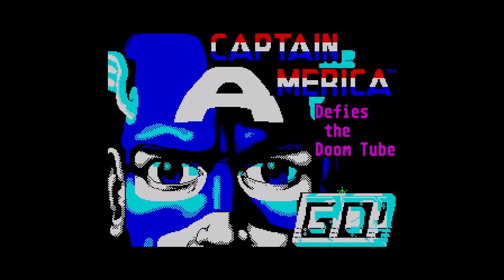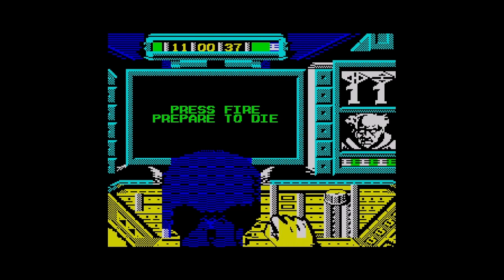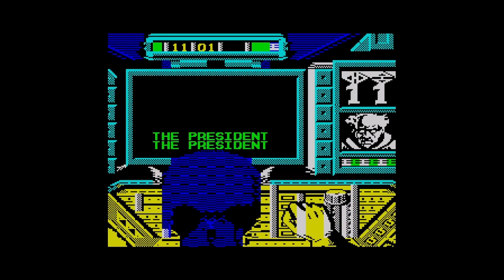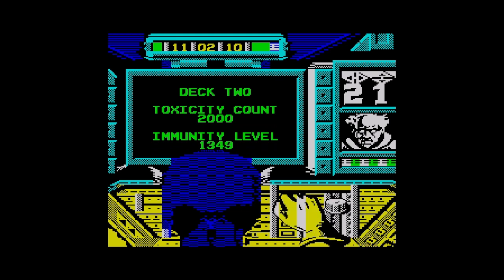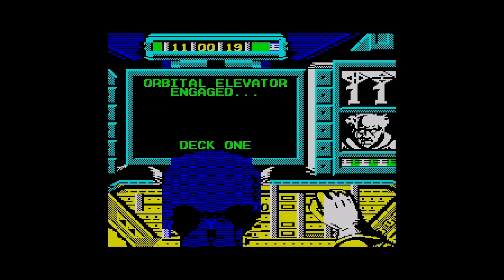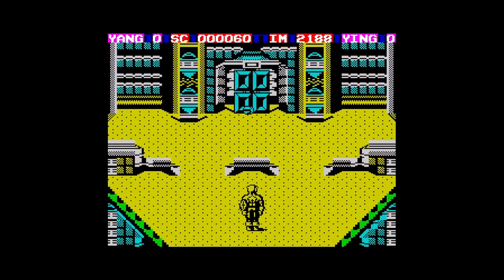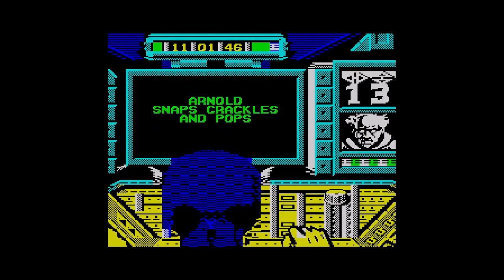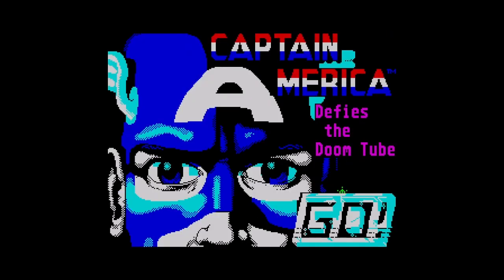TeZ-X Spectrum Captain America Defies the Doom Tune of Dr Meglomman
Captain America Defies the Doom Tune of Dr Meglomman.
Wowsers what a terrible title for a game. I'm not sure which is worse the game's name or the game itself. This doesn't even feel like a Captain America game, just an overly complicated generic action adventure. This had loads of potential but we ended up with this. Another wasted licence.